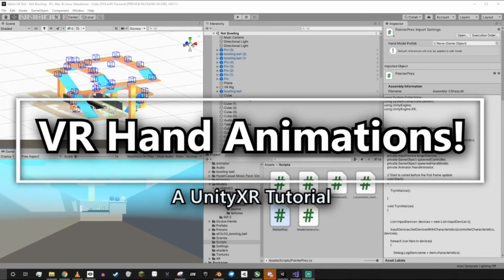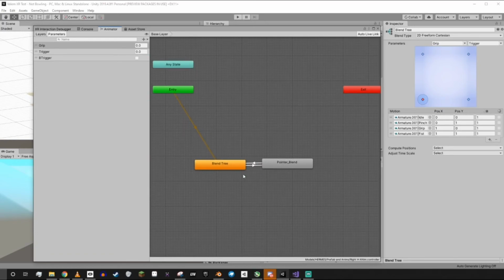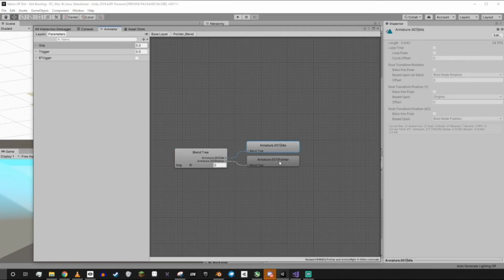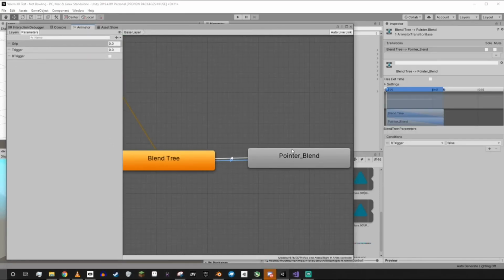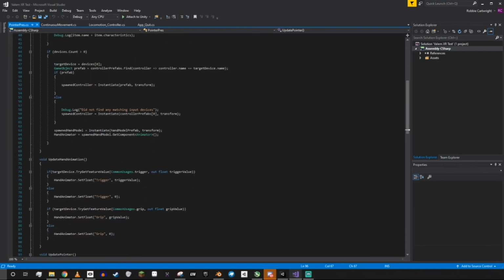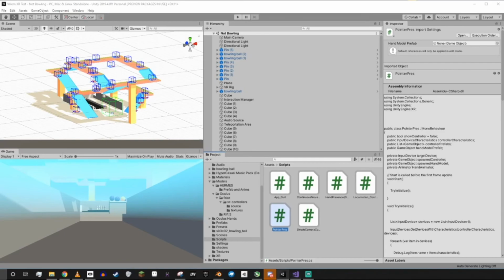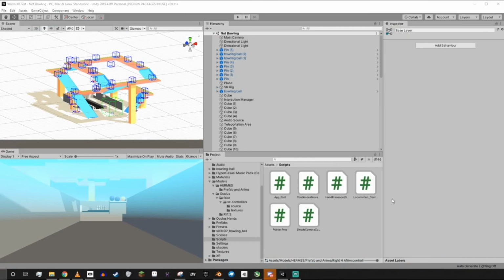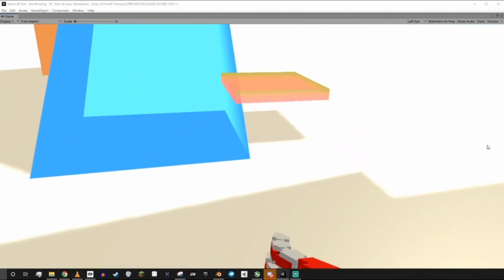Extra Hand Animations! | UnityXR Tutorial #02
In this tutorial, we take the VR hands we set up in the last tutorial, based on Valem's XR series, and add an extra animation for the pointer finger!

Enjoying the XR tutorial series? Want to help me create more?